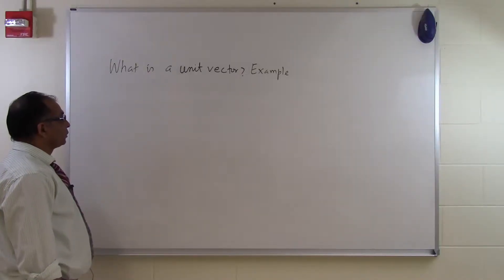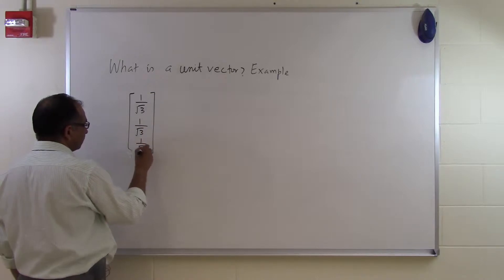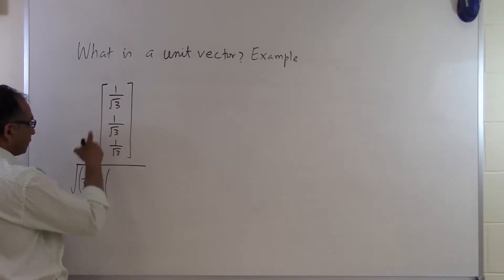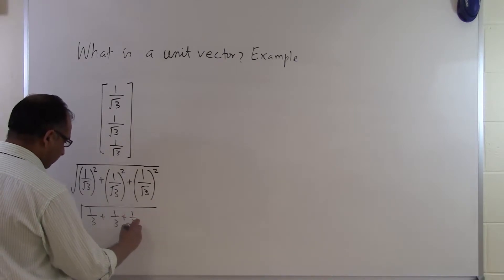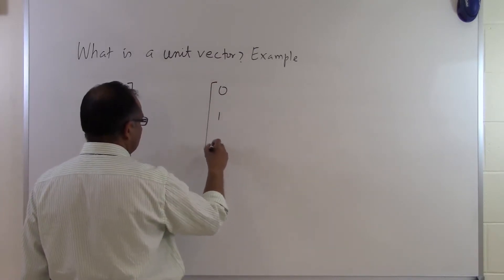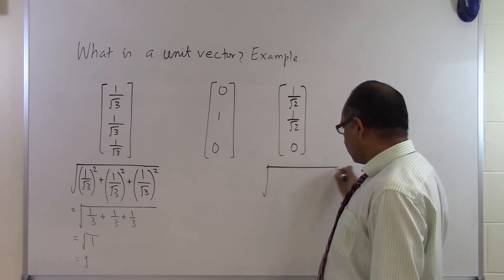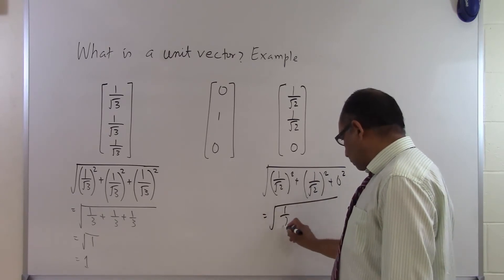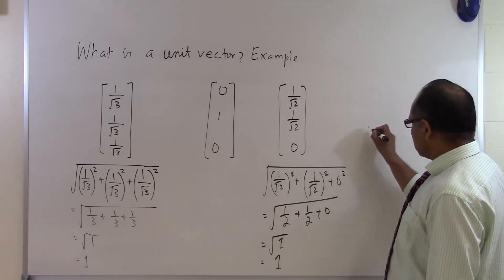Chapter 04.02: Lesson: What is a Unit Vector?: Example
Learn via an example what is a unit vector. For more videos and resources on this topic, please